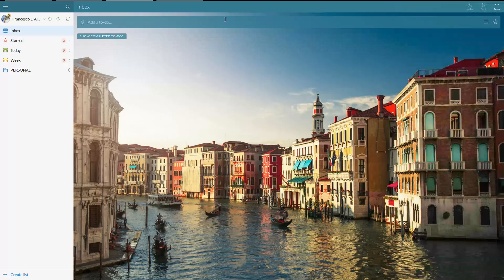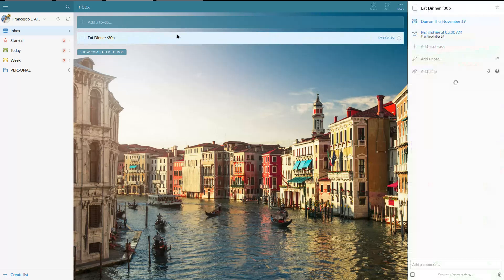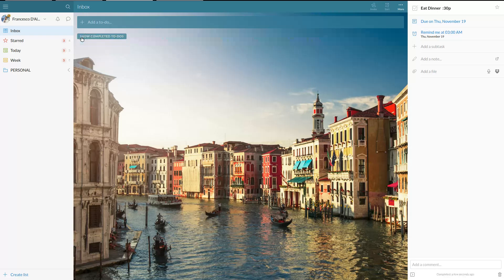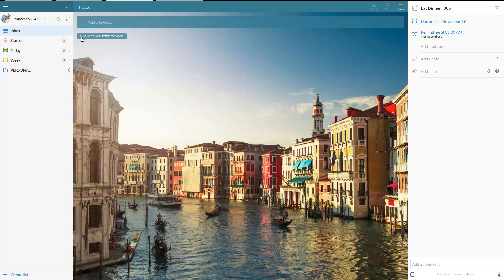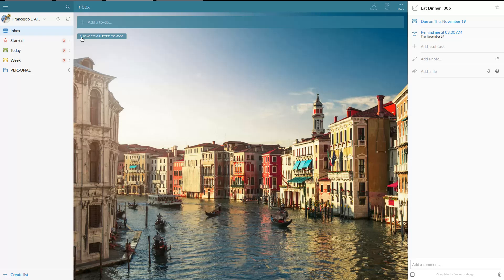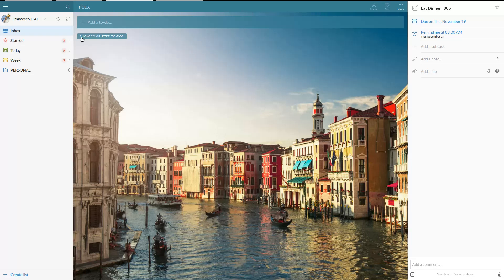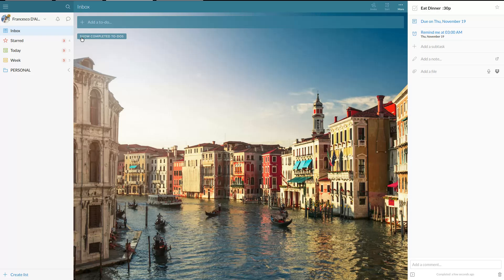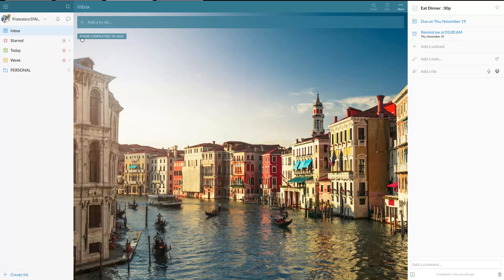Todoist vs Wunderlist: Wunderlist intelligent input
I'm Francesco. I'm a 21 year old Productivity YouTuber. Reviewing tools and technology!

2. I believe Todoist input is much more rigid than Wunderlist.
3. Sorry for my late reply with this comment.

Thanks,